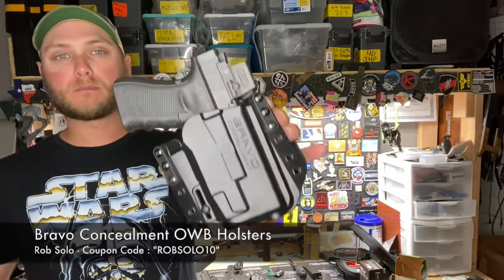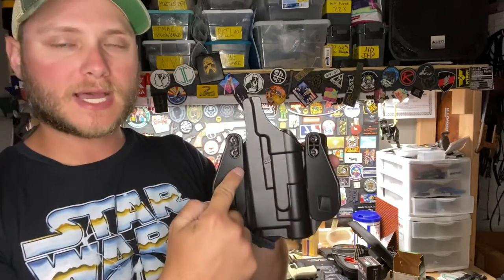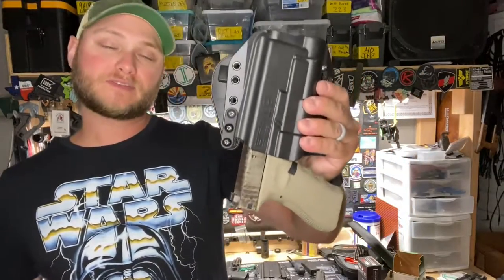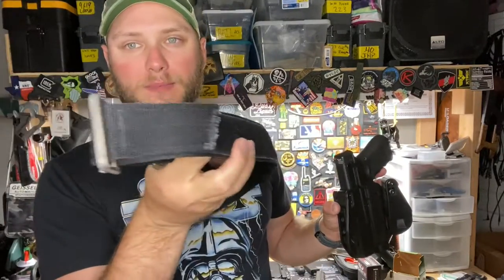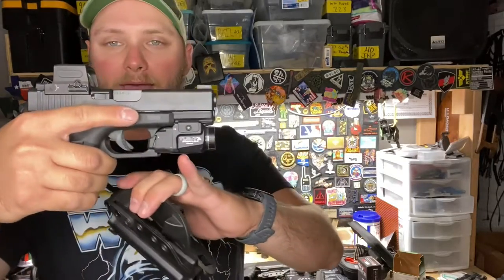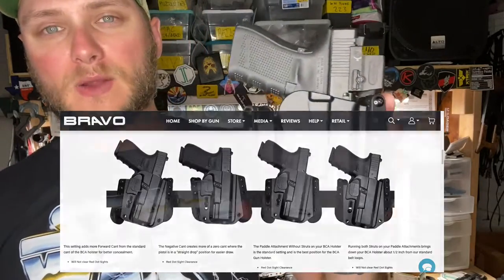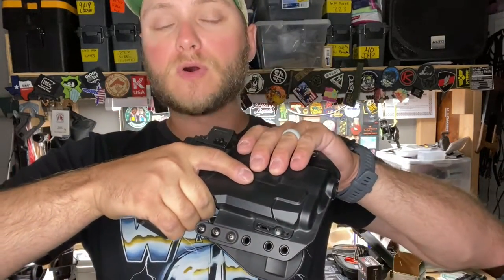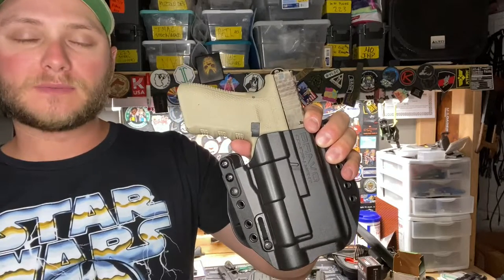Bravo Concealment Adaptive OWB (Outside the Waistband) Holster | Light Bearing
In this video I talk about the BCA OWB holster from Bravo Concealment. Bravo Company offers very high quality holster for an affordable price.